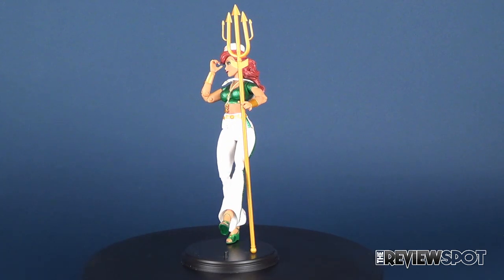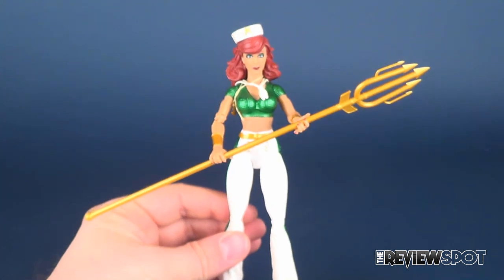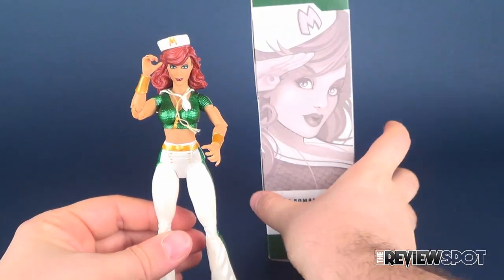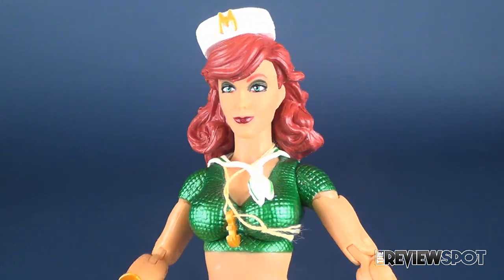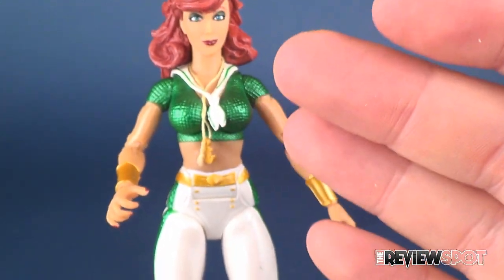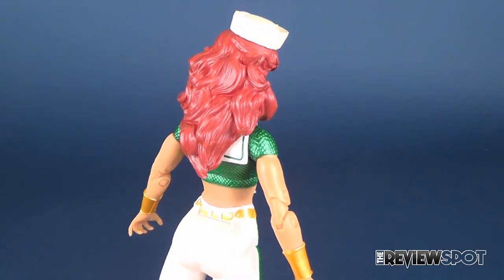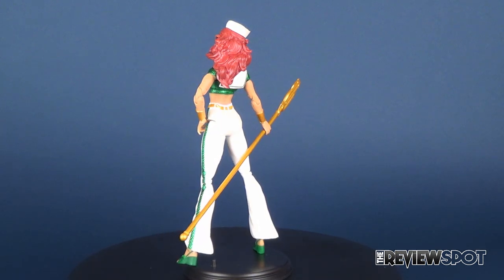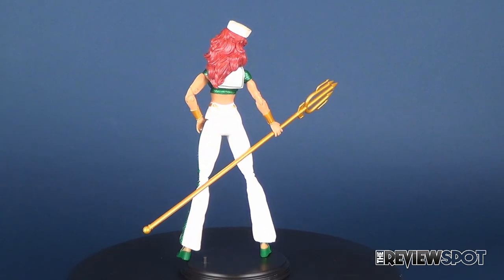Toy Spot | DC Collectibles Designer Series Bombshells by Ant Lucia Mera Figure